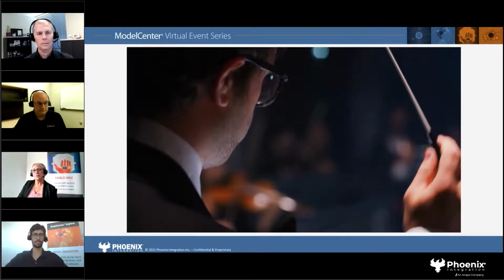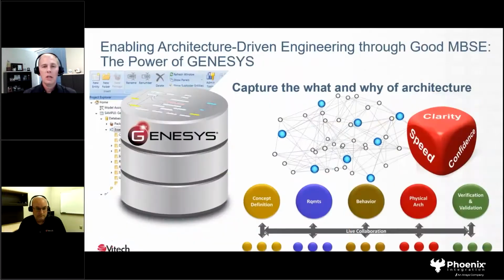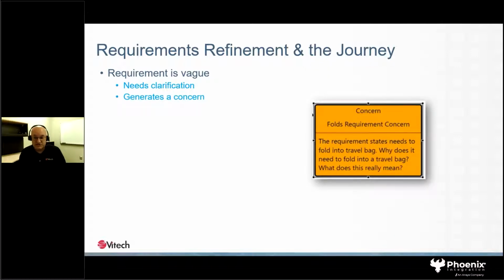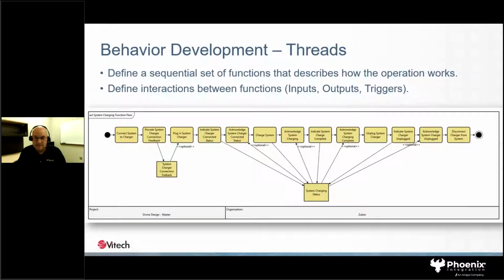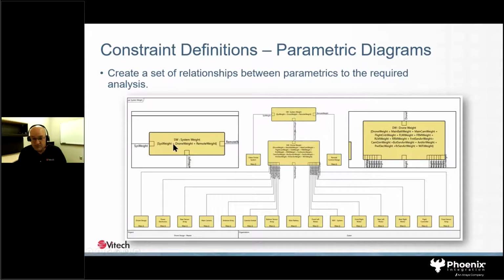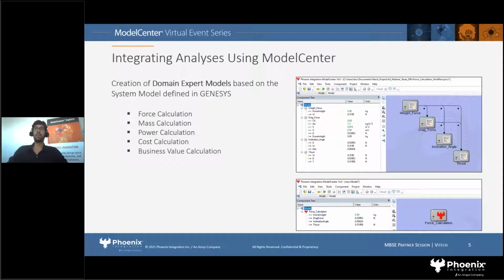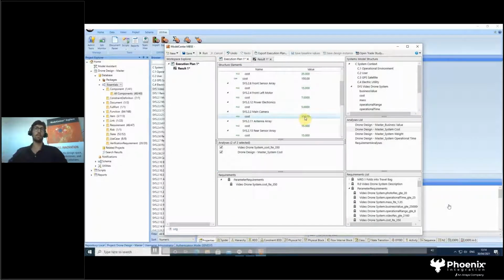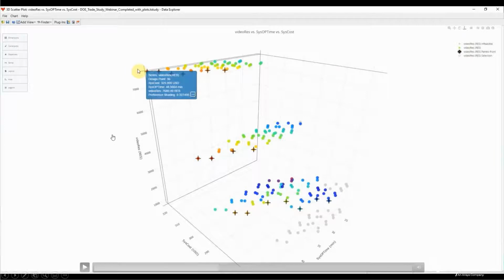MBSE Session Engineering from Architecture to Analysis and Design A Practical Look using GENESYS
Presenters: David Long, Steve Cash, and Alexandre Luc (Application Engineer, Phoenix Integration)

This webinar showcases the collaborative partnership between Vitech and Phoenix Integration and advancements in model-based systems engineering.

As products become more complex and our environment becomes more dynamic, successfully delivering the right product is more challenging than ever. Whether you are leveraging MBSE or Digital Engineering, the right architecture establishes the foundation for managing complexity and specifying design envelopes with the required clarity, structure, and traceability between problem and solution. But architecture in isolation can easily drift into a dream world of possibilities. Analytics ground us in the art of the possible as we engineer with rigor.

In this webinar, you will:
• See an example of engineering a new video drone.
• Experience a practical walkthrough of the successful application of both the architectural and analytic dimensions of MBSE.
• See how GENESYS can be used in a pragmatic approach to effectively capture system requirements and then define and capture the solution architecture to drive detailed design, implementation, and verification.
• Learn how GENESYS can capture and expose critical design parameters and use the descriptive model along with ModelCenter to conduct technical and business value trade studies.
• See how the descriptive architecture can feed detailed design and the greater digital engineering workflow.